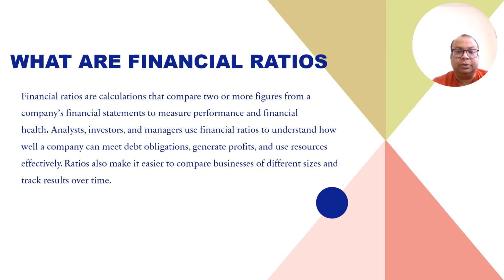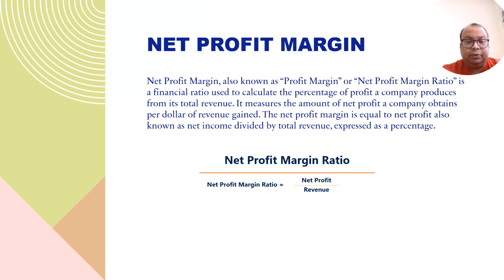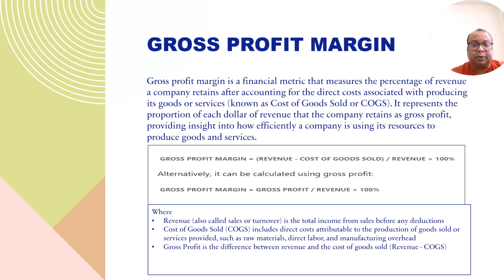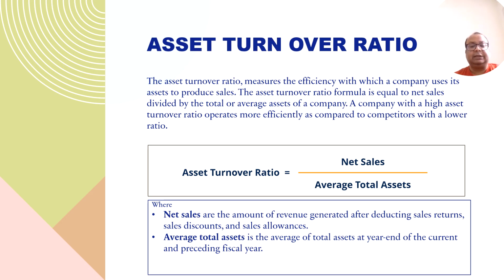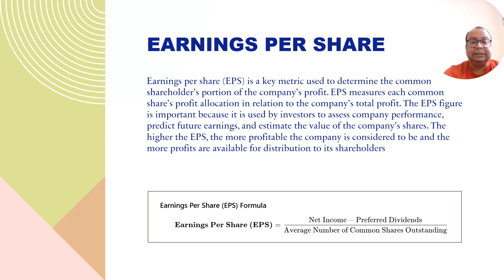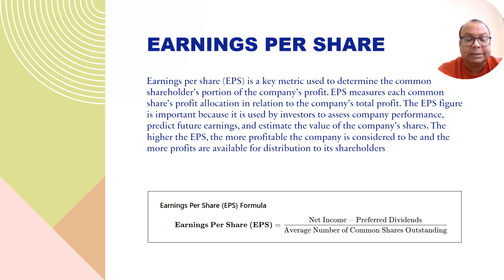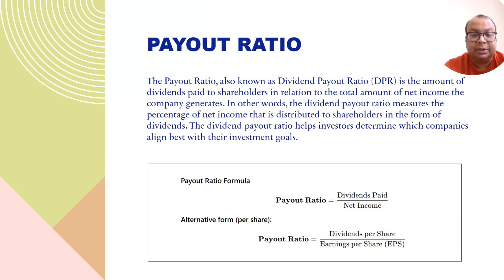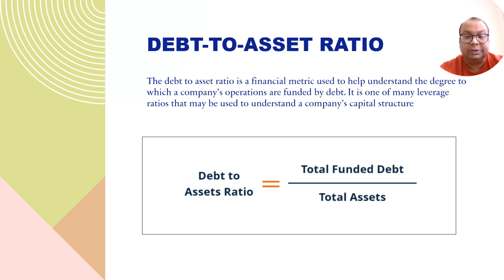Financial Ratio Analysis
This video is uploaded as a part of assignment work done for Accounts for UCW University.